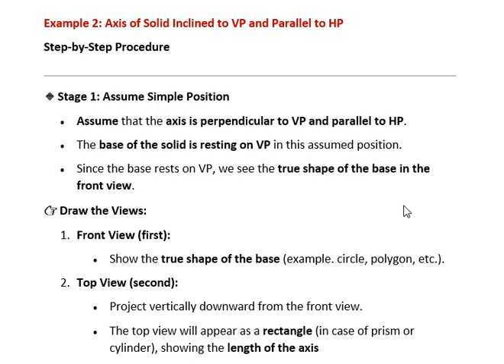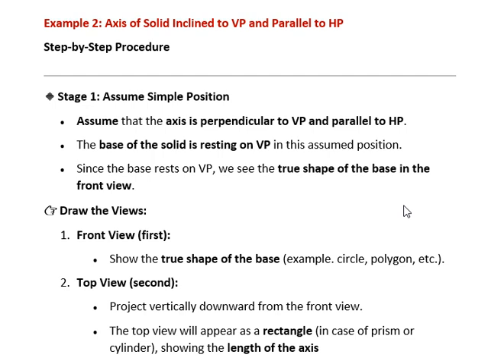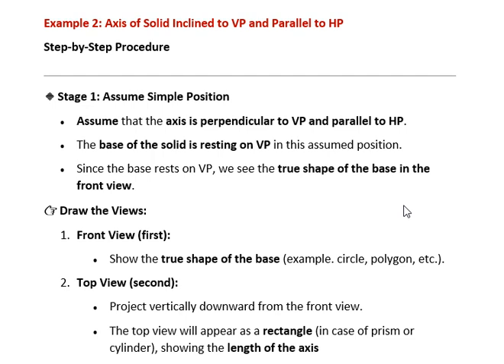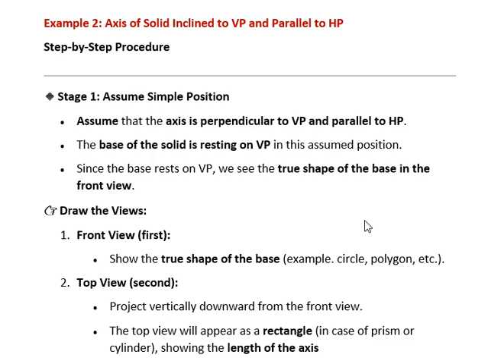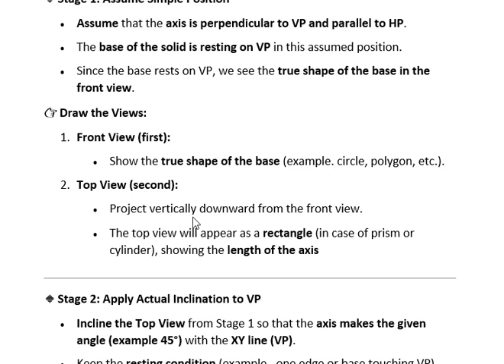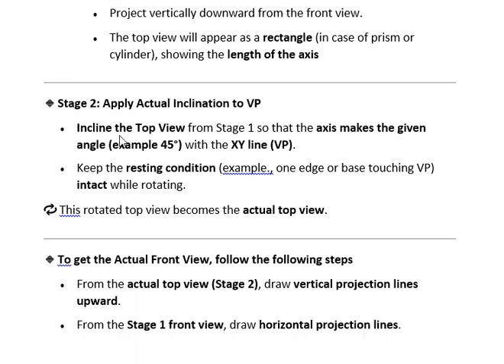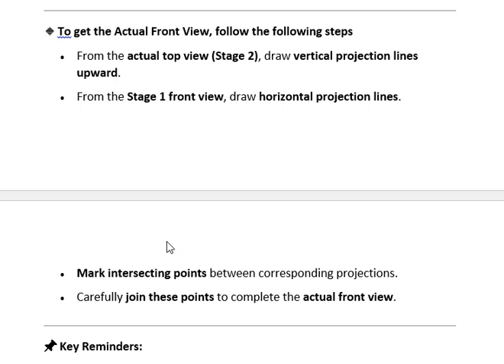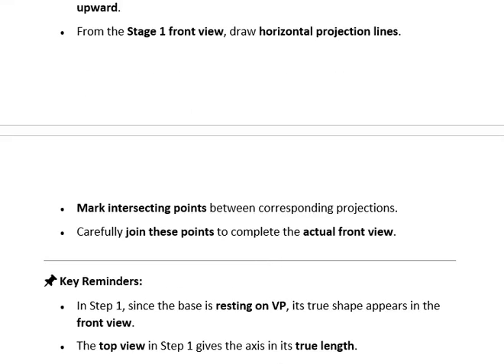Engg Graphics Module 3.1 Projection of Solids Procedure when Axis inclined to VP and Parallel to HP